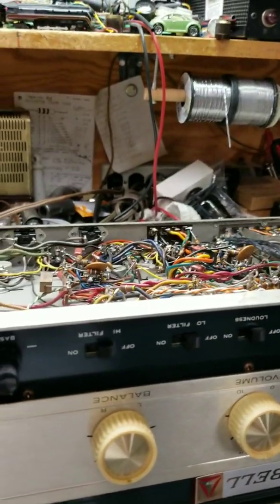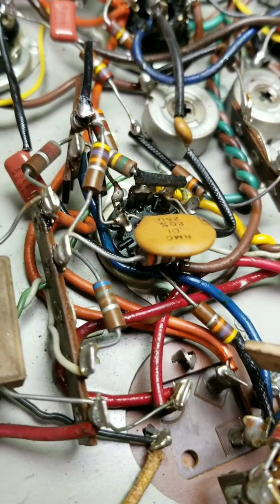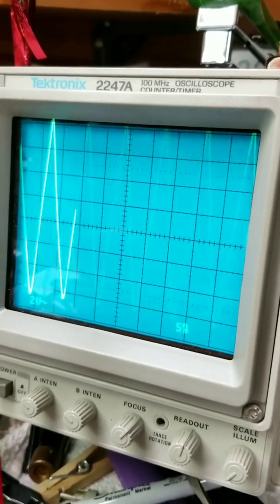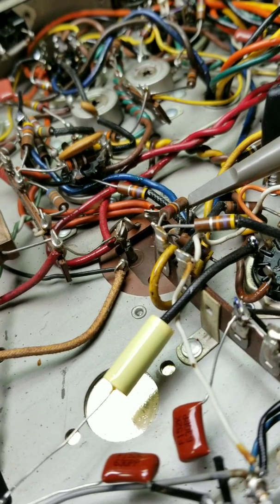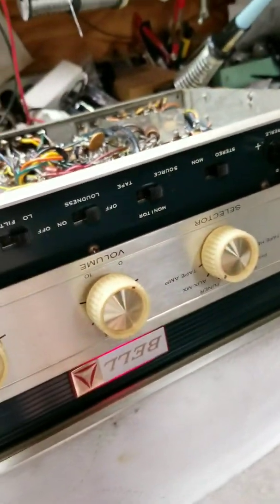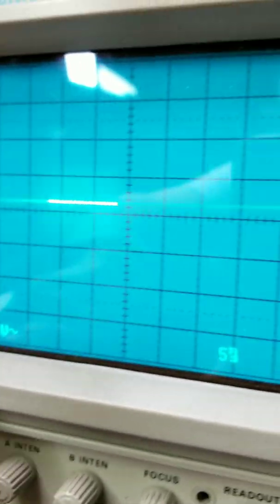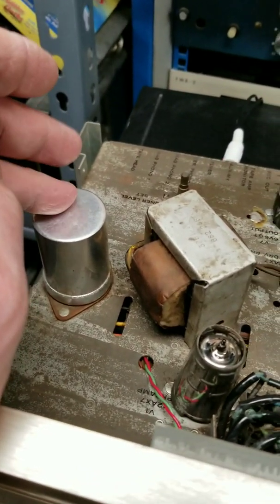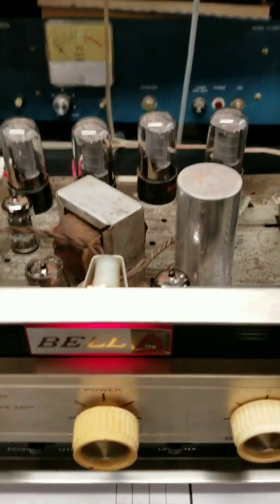Bell 2420 Vacuum Tube Hi-Fi Amplifier Filter Capacitor Basic Check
When restoring an old vacuum tube amp, preamp, or tuner you will certainly encounter the power supply Filter Capacitors. You are also encountering VERY HIGH VOLTAGES. DO NOT touch this equipment without proper training and guidance!
There are a few ways to REALLY do a thorough check but I think you'll find that if you follow this simple procedure with your scope and common sense you will do just fine. ANY Oscilloscope will do for this! My first scope was a tiny 250Khz Eico that I paid $25 for back in 1978. So expensive fancy equipment is not needed. Incidentally this Bell 2420 is a wonderful amplifier. Of course ensure you practice good safety measures when working near such high voltages and don't do ANYTHING if you are unsure - seek assistance!